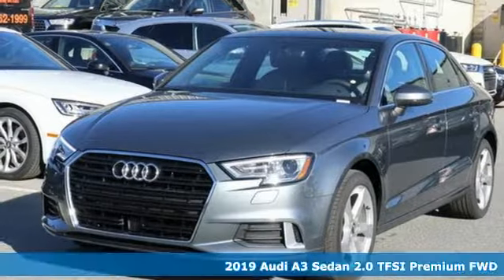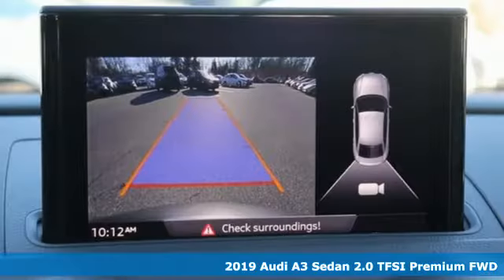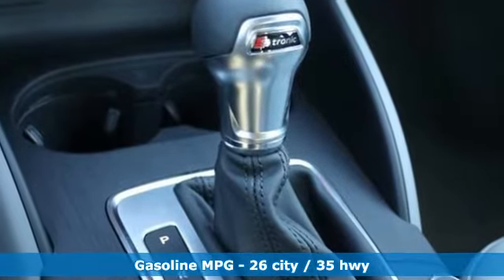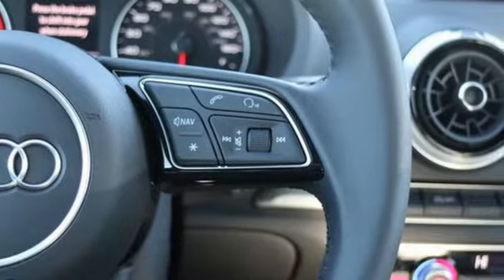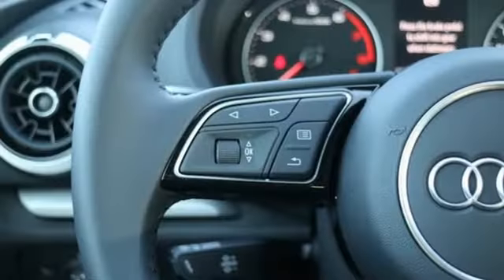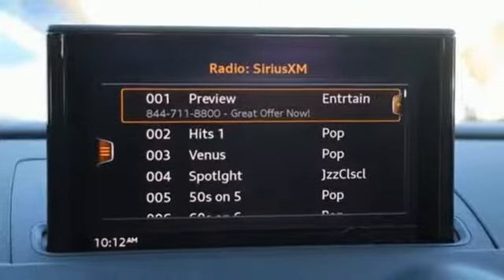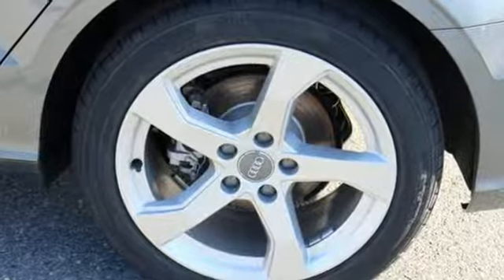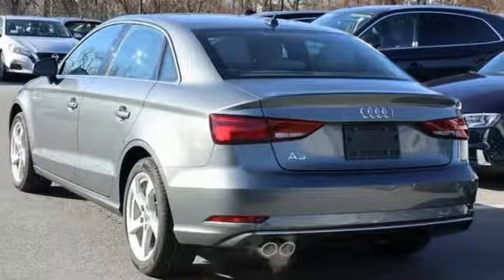New 2019 Audi A3 Silver Spring MD Washington-DC, MD